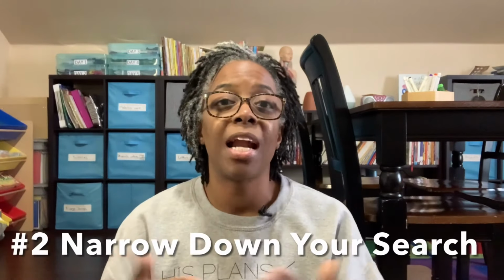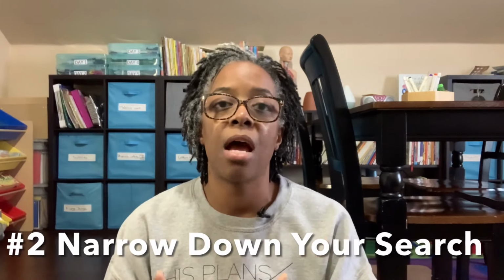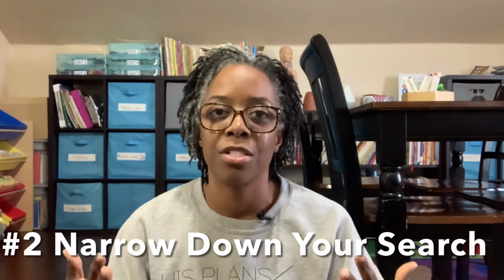Choosing a Phonics Based Reading Curriculum/ Homeschool Curriculum/ Kindergarten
INTRODUCTION:
Thank you for joining me! If this is your first time, I’m Morgan, stay at home wife and mother, homeschooling 3 girls ages 10, 8, and 4. On this channel you’ll find everything from homeschooling, mom life, parenting, organization, hauls and goodies, curriculum choices, and so much more. So stick around, chat with me, and I hope you enjoy every second! ❤️